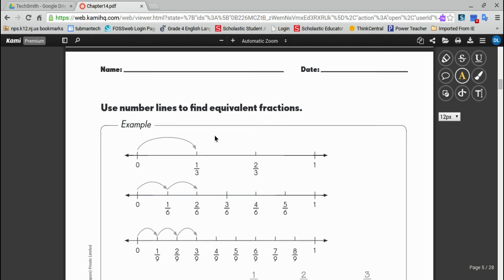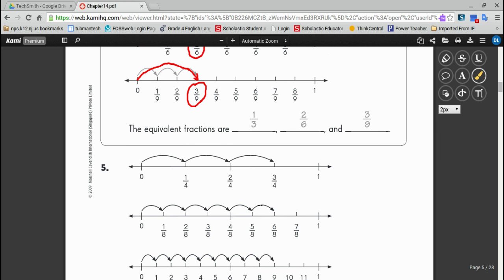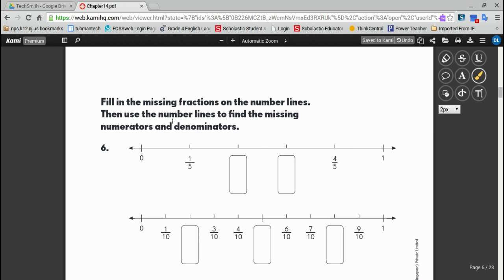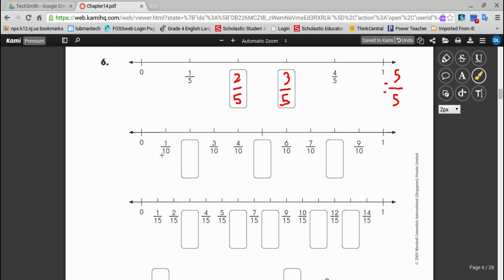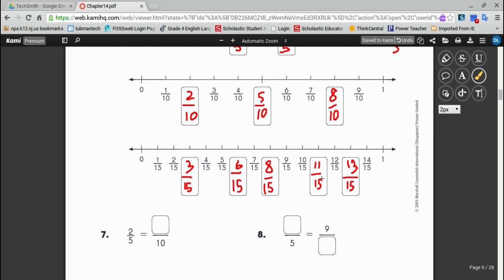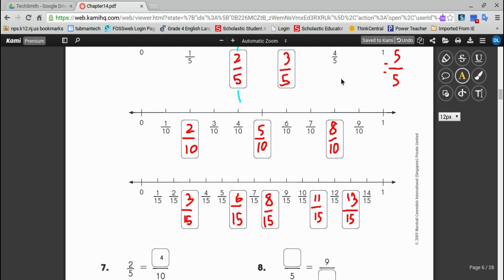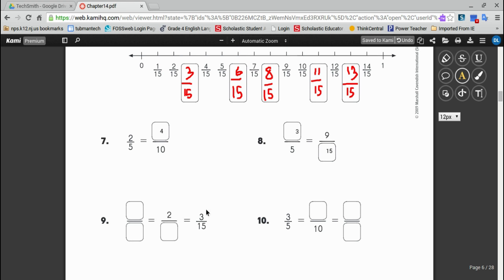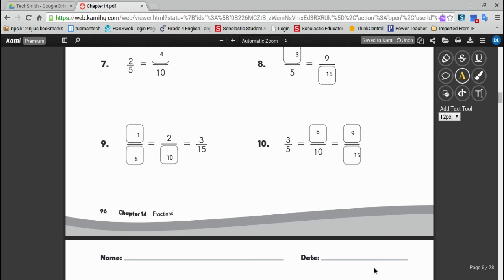Chapter 14 pg 95 96